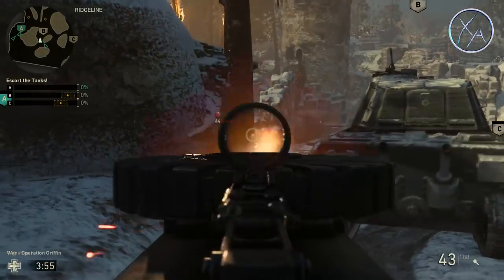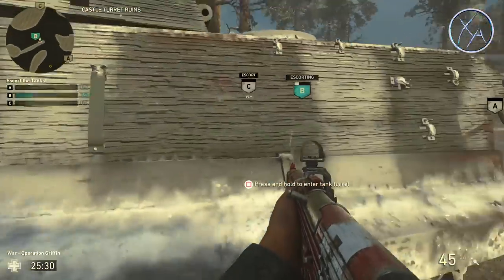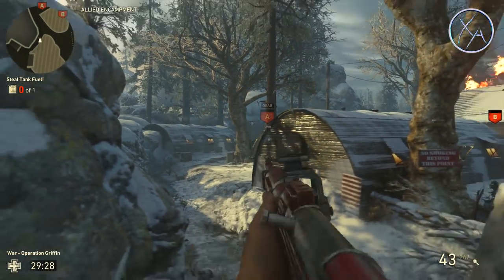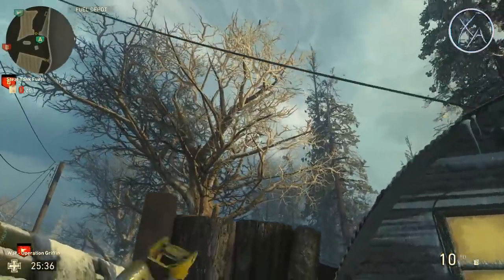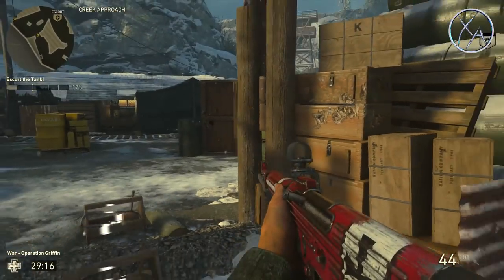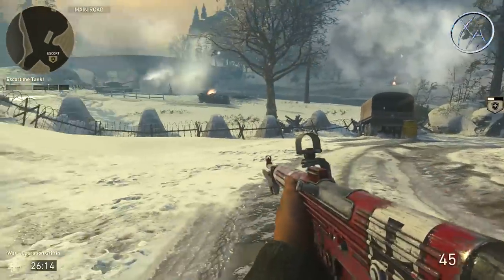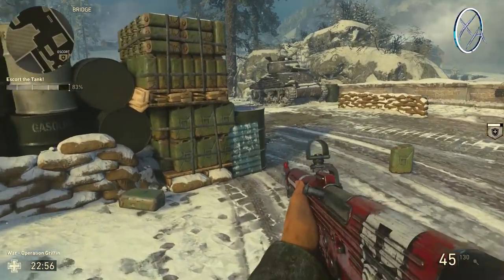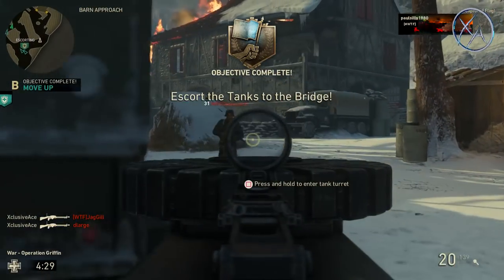Dominate Operation Griffin (Attacking) | CoD WW2 War Mode Tips!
Today I share the most consistent strategies to help you succeed while attacking Operation Griffin in the War game mode in CoD WW2. I hope you enjoy!